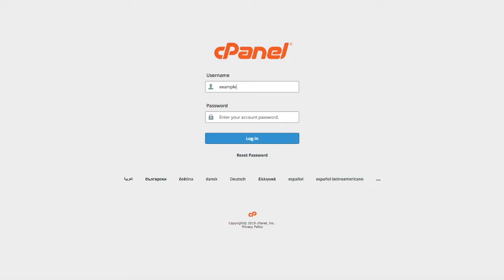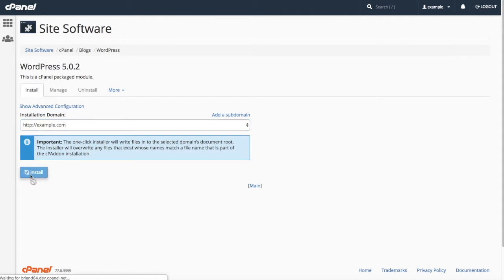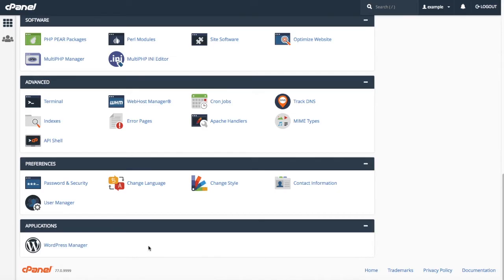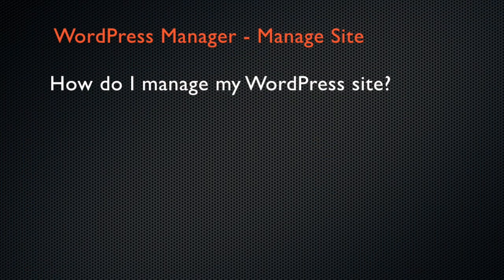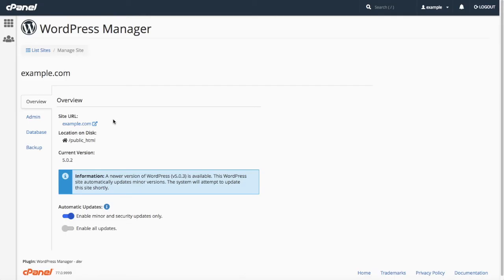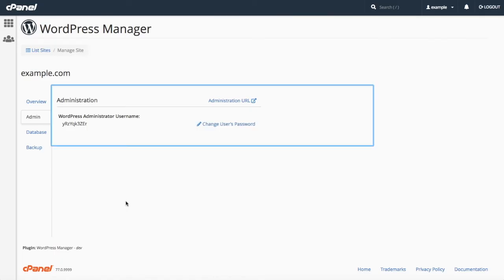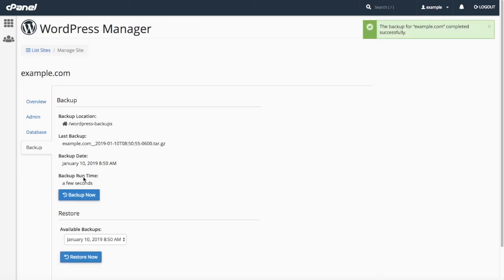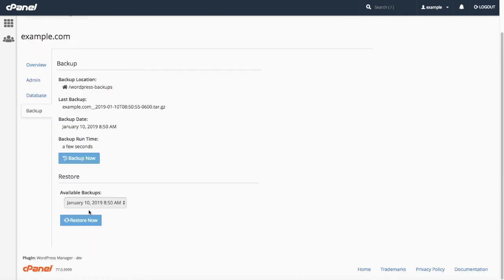cPanel Tutorials - WordPress Manager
This video walks you through the features of WordPress Manager version 3.0.

cPanel & WHM version 76